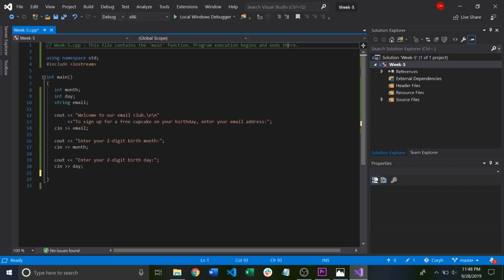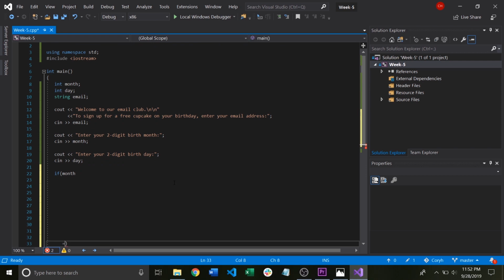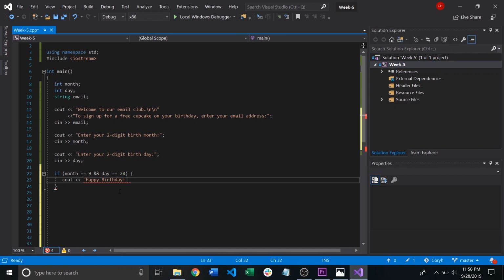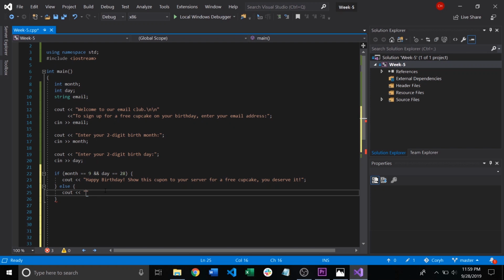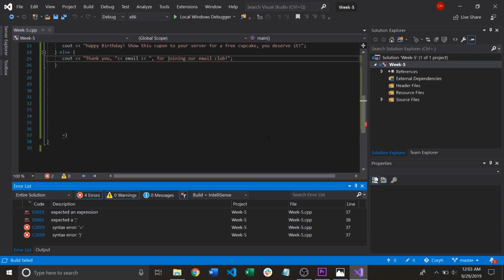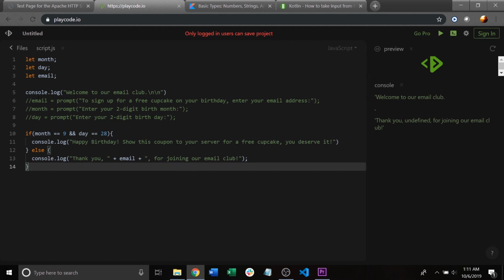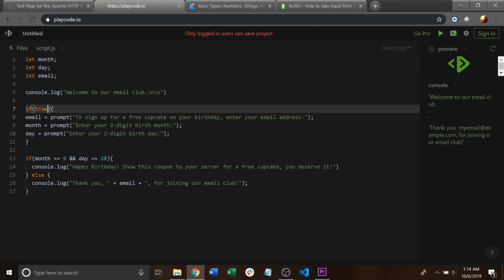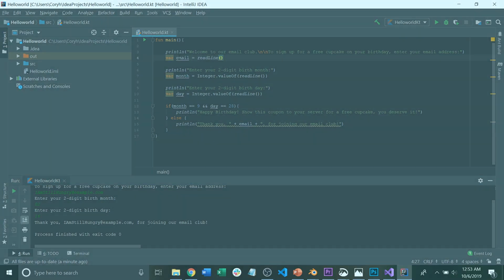CSNP Exercise: If Statements - Week 5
This week the goal is to practice If statements while we simulate a restaurants email club.